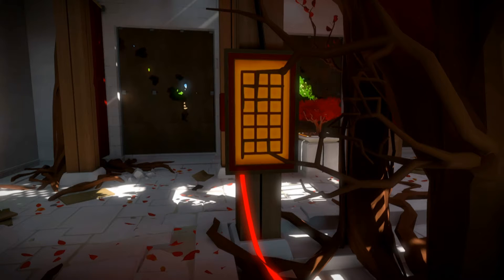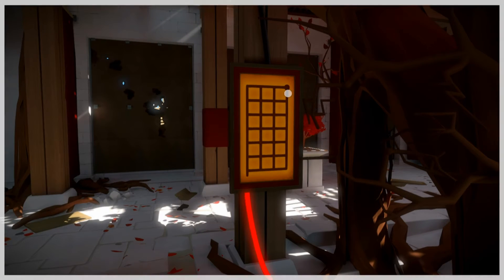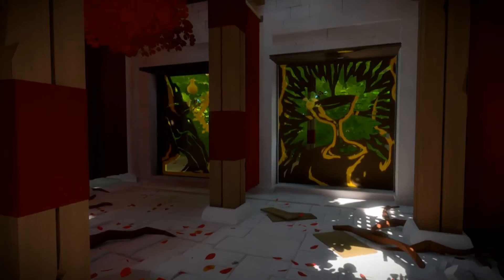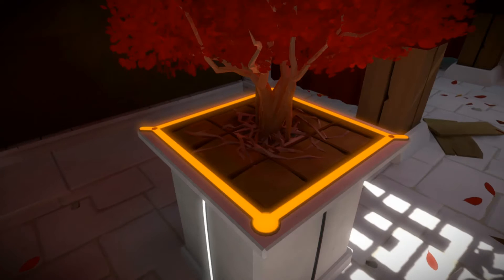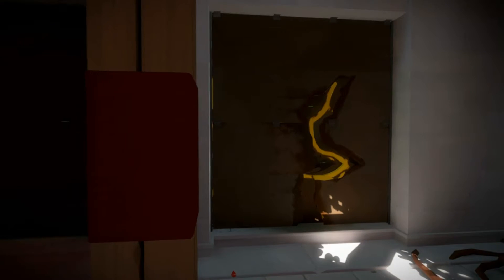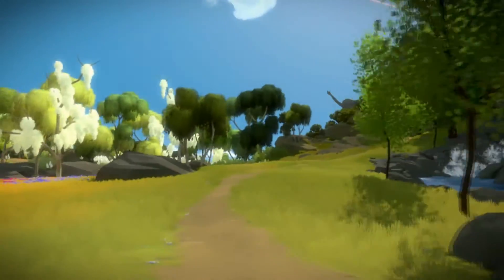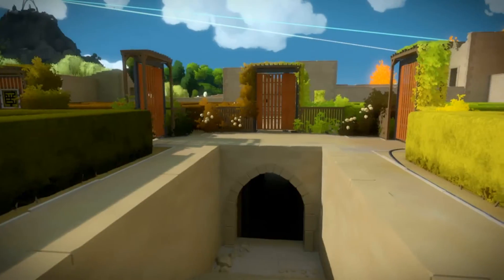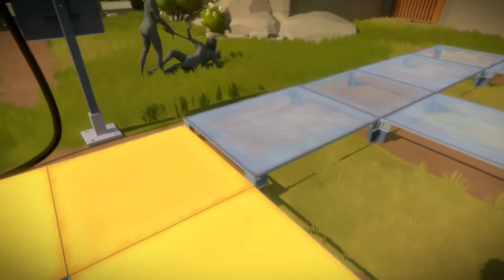Witness Wednesdays - Episode 7: Multi Layered Puzzles?!?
Welcome to my Let's Play of The Witness! The Witness is a very unique game, it's a first-person open-world puzzle game. You start without really knowing anything about the story, so you have to wander the island you're on, solving puzzles and learning new mechanics to puzzles in order to solve harder ones. As you go you'll unravel more and more of the story and secrets this island has to offer!

I had honestly never really heard about this game at all, but when I started seeing all the glowing reviews, gorgeous screenshots, and such I had to check it out! So I hope you all enjoy the journey with me as we tackle these puzzles and unravel the mysteries of The Witness! :)